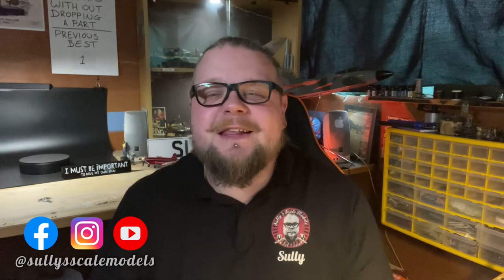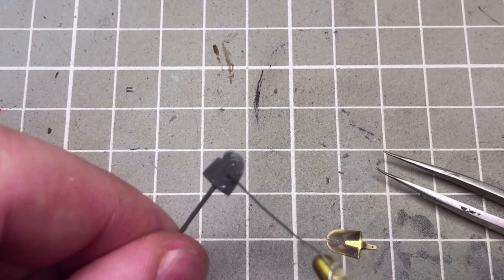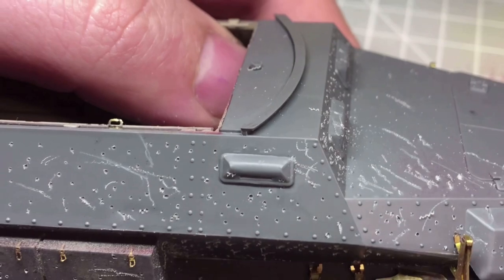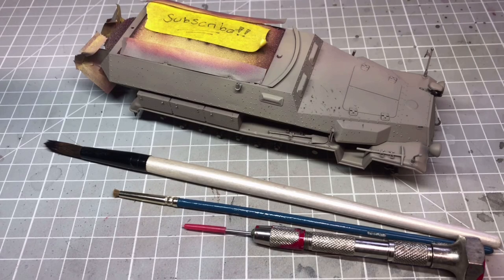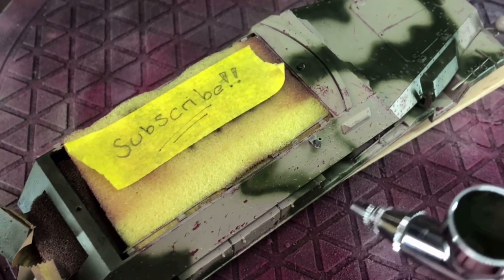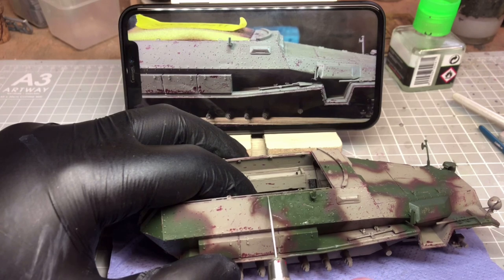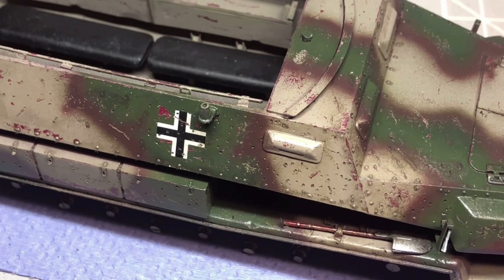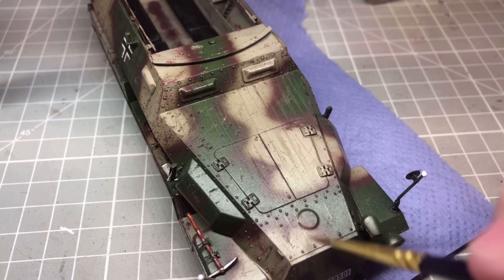1/35 Tamiya Hanomag Half Track Exterior. Part2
Night Shift Models Video on acrylic dust witch I used for the rain marks!